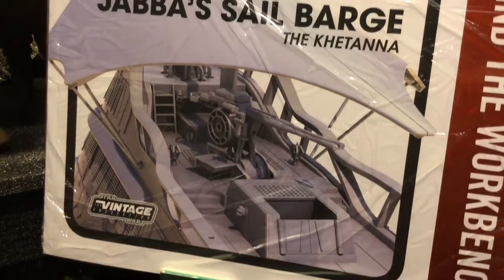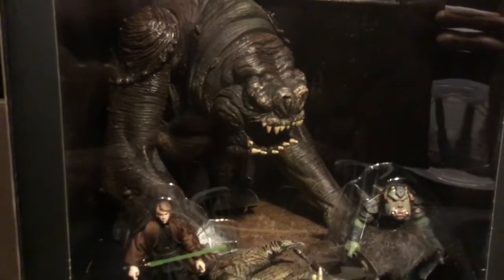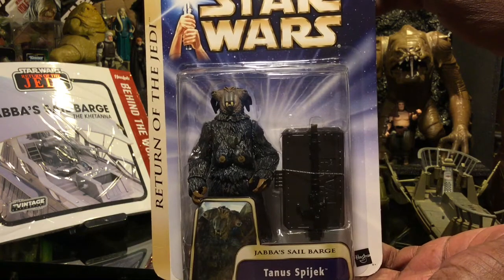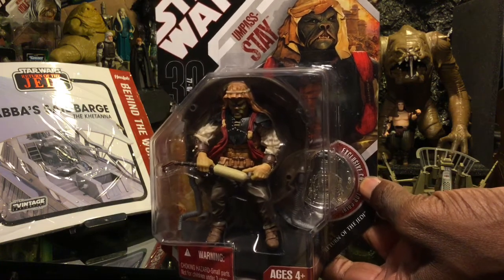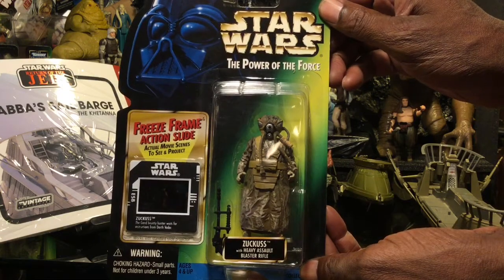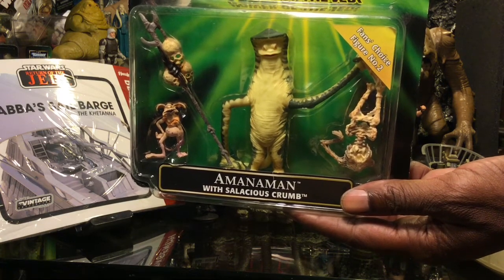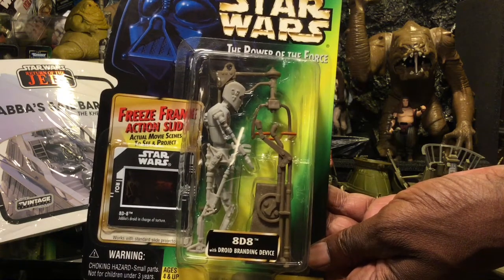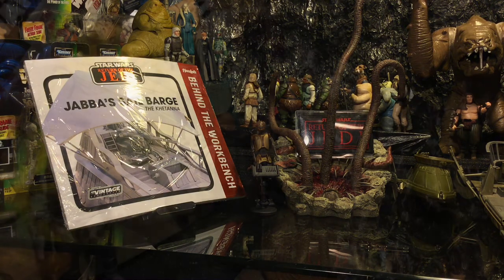JABBA PALACE DIORAMA AND SAIL BARGE PREPARATION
We take a look at some new pickups to help complete Jabba’s Barge when it comes in next April. I also recreate the Rancor scene from ROTJ in Jabba’s Palace.